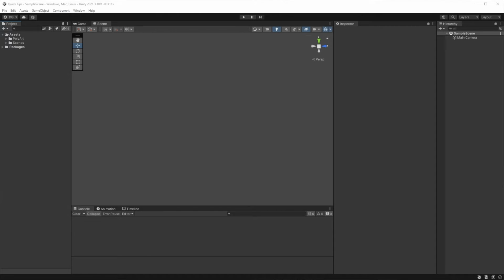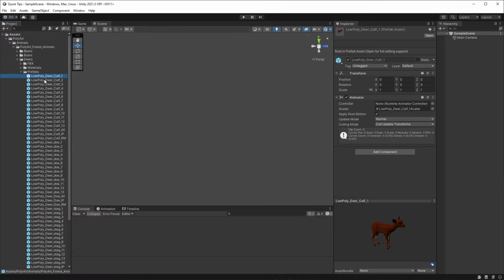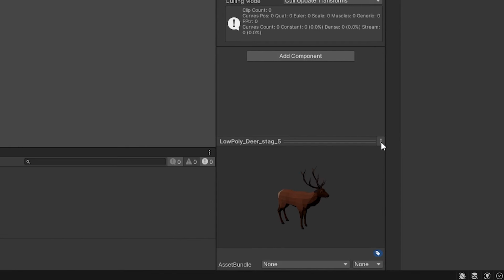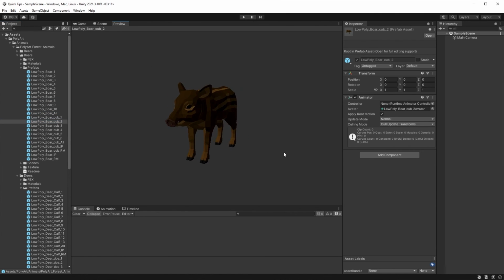MAGICALLY Expanded Unity Preview Window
Here I fix the little tiny Unity preview window to enhance your workflow workflow.

🔴 *Asset Links*